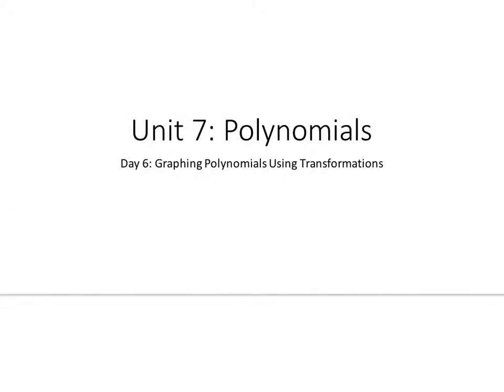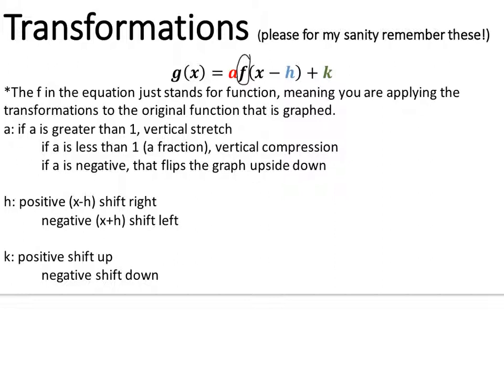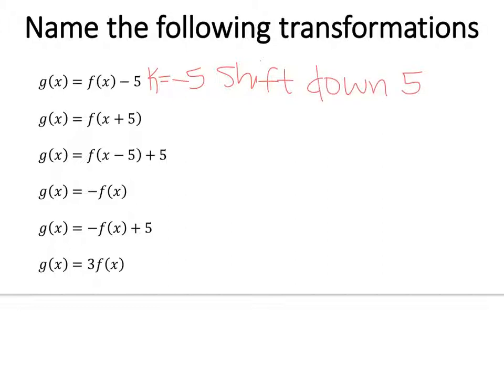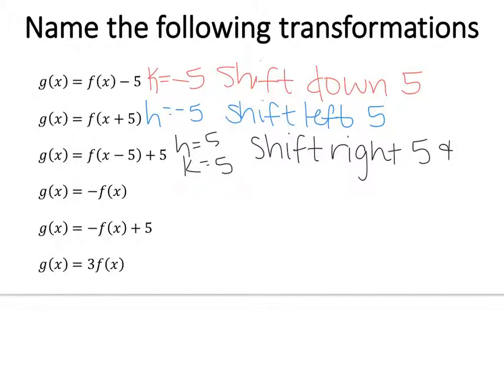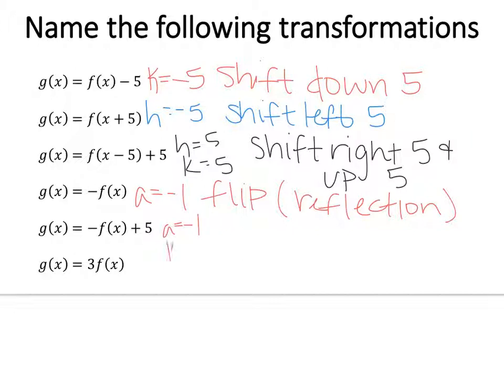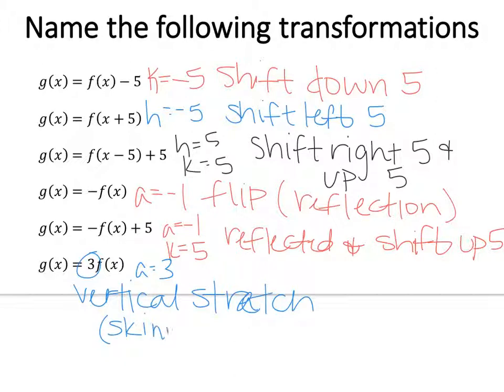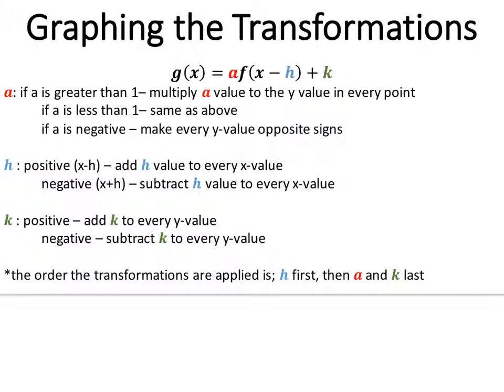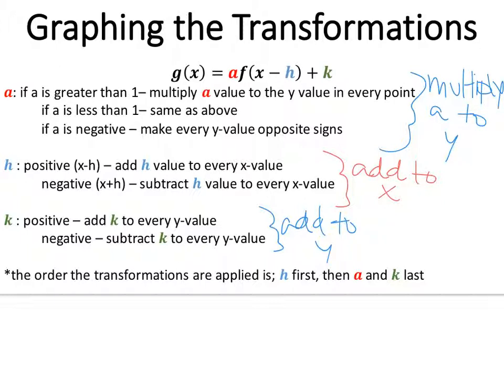Unit 7 Day 6 Graphing Transformations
Video for class 1/19-1/20